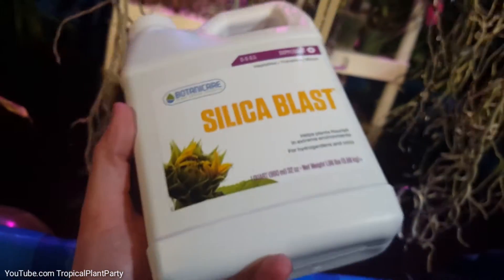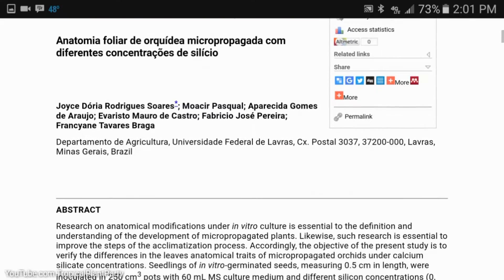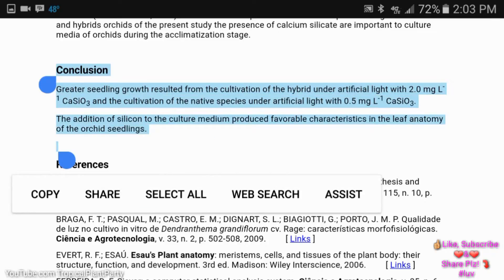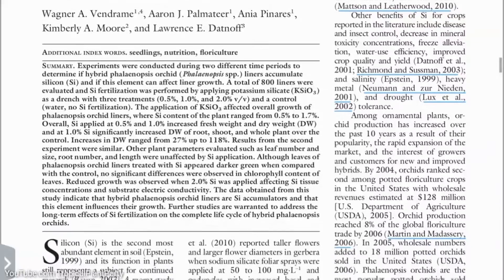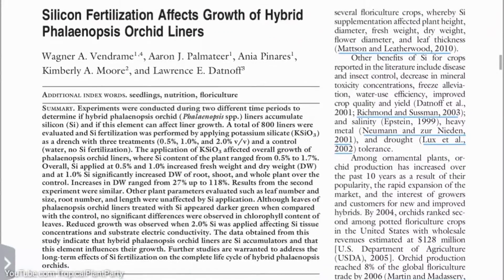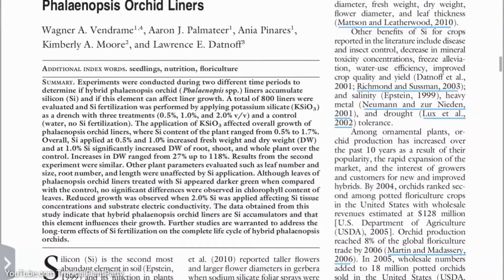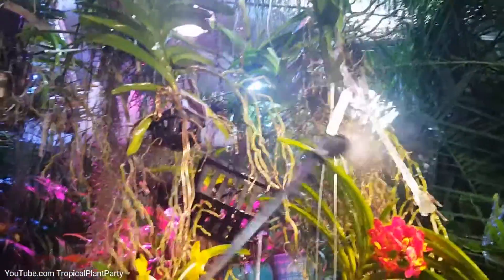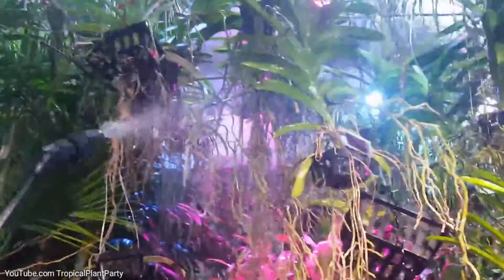Silicon Supplementing Orchids : day 18